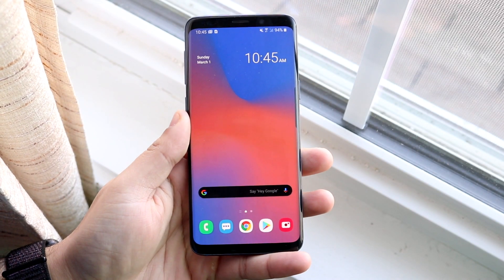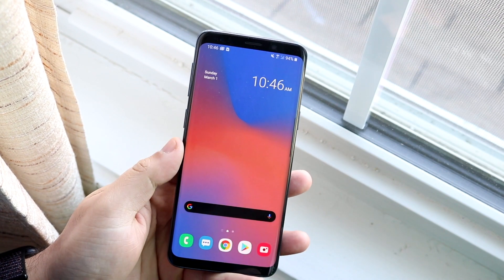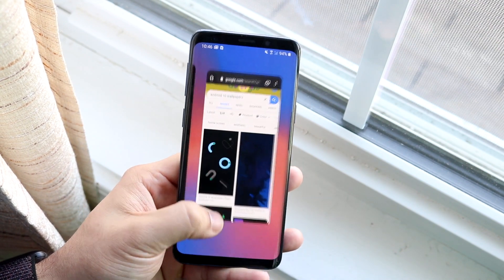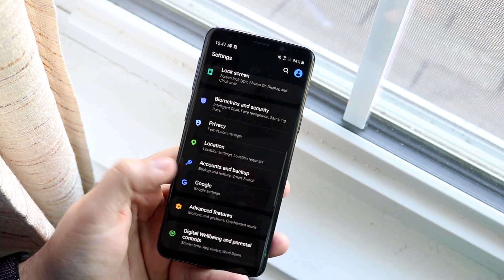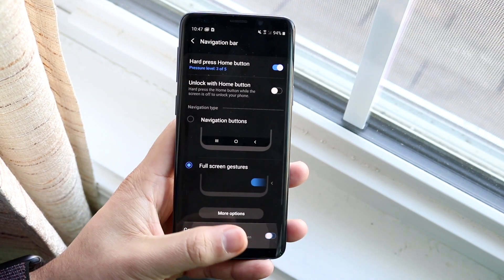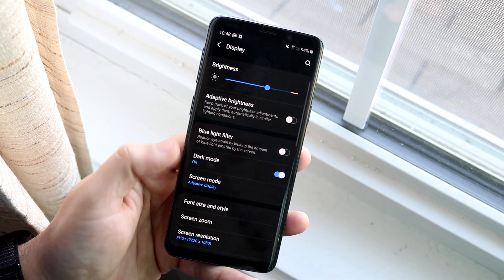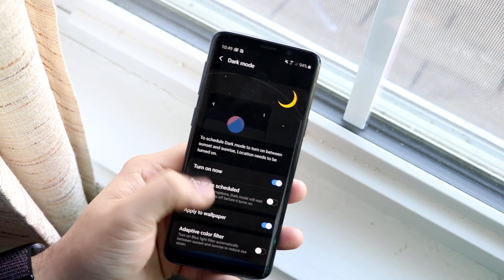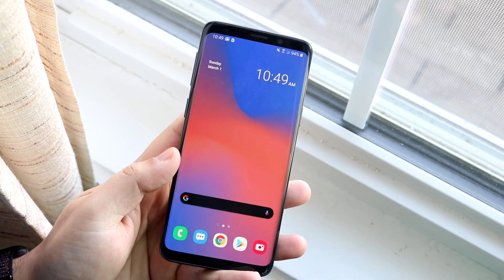One UI 2 OFFICIAL On Samsung Galaxy S9! (Review)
One UI 2 came out recently officially for the Samsung Galaxy S9! Here's a quick review of it!